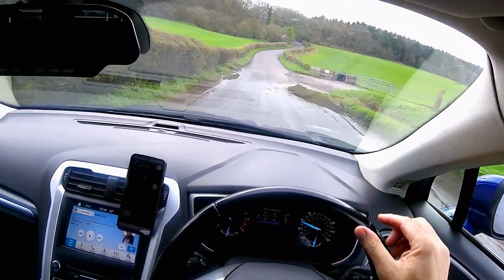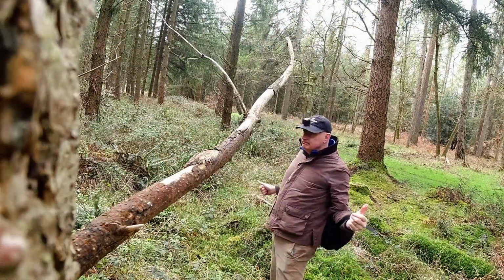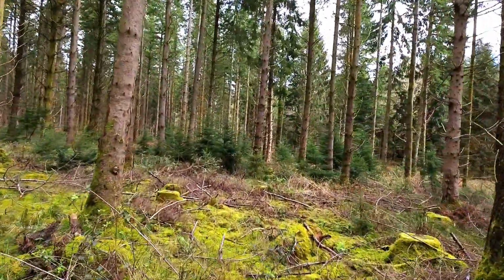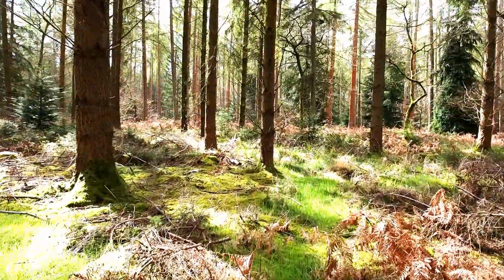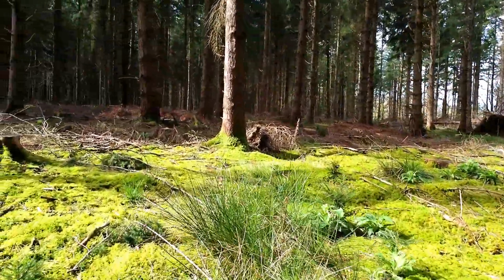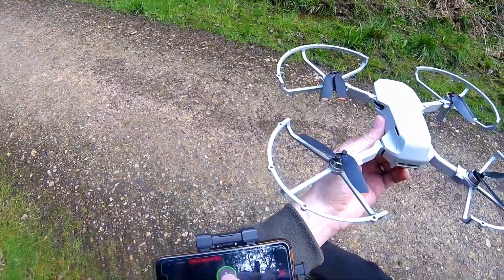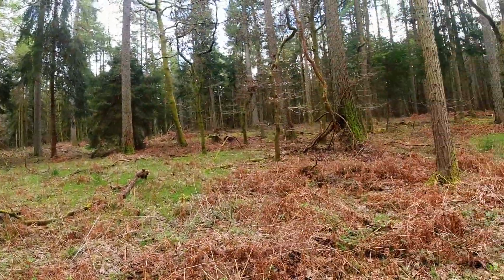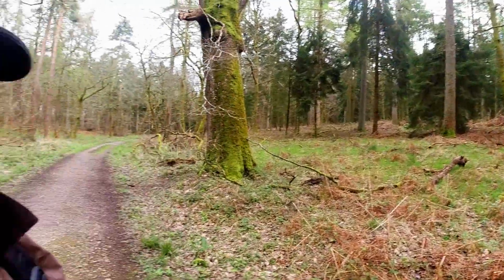Drone Flight Through Savernake Forest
So today, we spent a morning in the forest of Savernake. It's a beautiful Forest on the south side of Marlborough.